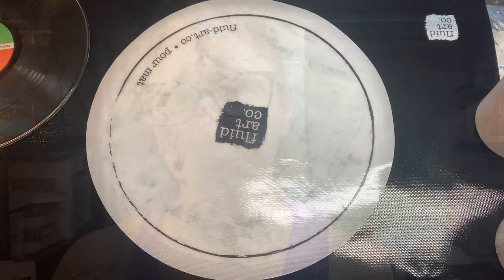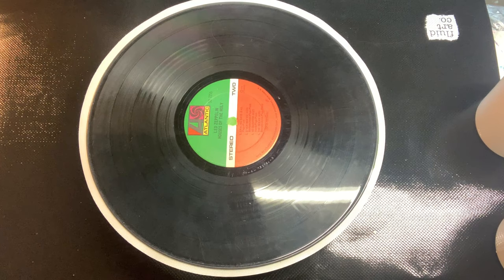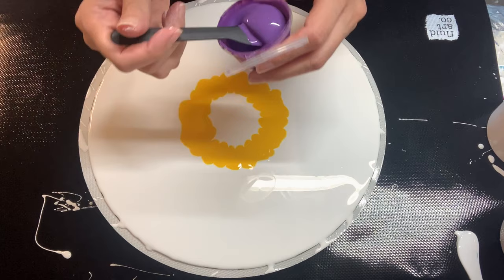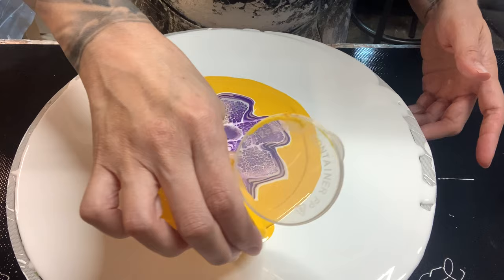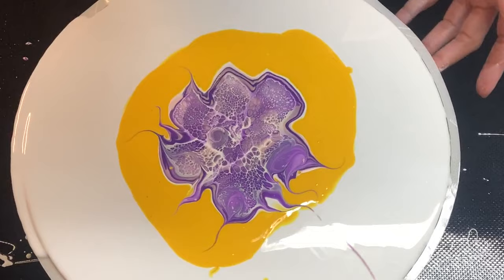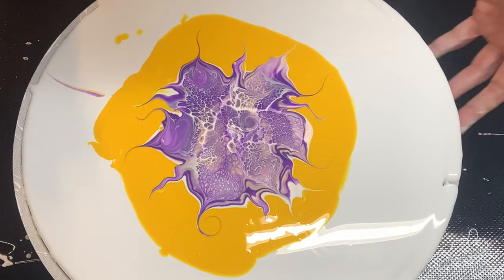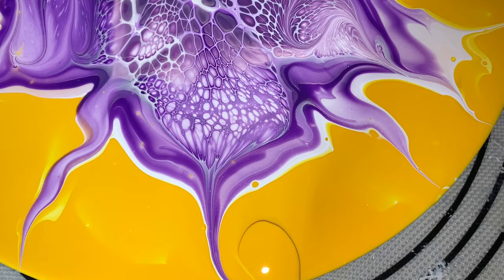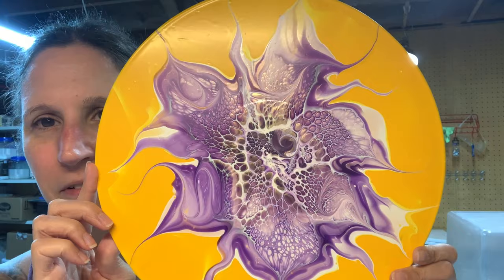#146 AMAZING Contrast Floating Bloom | Acrylic Pour Painting | Abstract | Fluid Painting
In this video I’m doing another floating bloom with a nice contrast between the yellow background and purple bloom. I hope this video is helpful and inspiring for you and you enjoy watching this half as much as I enjoyed creating it! ❤️

PM Mix:
PM Base - Dutch Boy Dura Clean Cabinet Door & Trim Base D High Gloss: Found at Menards
PM Varnish: Jo Sonja Gloss Varnish: Found online at Dick Blick, Jerry’s Artarama or josonja.com
PM Mixed (for Tube Paints) 2:1 Base/Varnish, (for fluids & pigments) 3:1 Base/Varnish

Varnish - Varathane Triple Thick Water Based Polyurethane in Clear Gloss: Found at Home Depot, Menards, Ace Hardware, Meijer, Walmart and Amazon

Base - Sherwin Williams HGTV Infinity Base C in Semi-Gloss: Found at Lowe’s
Varnish - Jo Sonja Polyurethane Gloss Varnish: Found online at Dick Blick, Jerry’s Artarama, josonja.com,

Jo Sonja Indian Yellow & Dioxazine Purple: Found online at Dick Blick, Jerry’s Artarama or josonja.com
Golden Fluid Interference Gold: Found online at Dick Blick & Jerry’s Artarama
Pourage Posse Paints - Persian Autumn Yellow & Vineyard Violet Shimmer or her Etsy shop

CA:
Amsterdam Titanium White: Found online at Dick Blick or Jerry’s Artarama

Canvas: 12” Round recycled vinyl LP

For how I mix up the Valspar Ultra/Varathane Triple Thick PM Mix, check out my video

For how I mix up the Infinity/Jo Sonja and Behr/Infinity/Jo Sonja PM Mixes, check out my video

I am a Sheleeart Affiliate and I highly recommend her course to properly learn the blooms technique and get the fundamentals down by learning from the creator of this amazingly awesome technique.